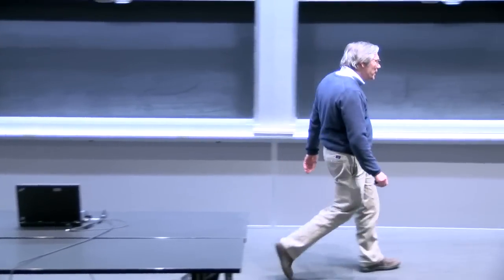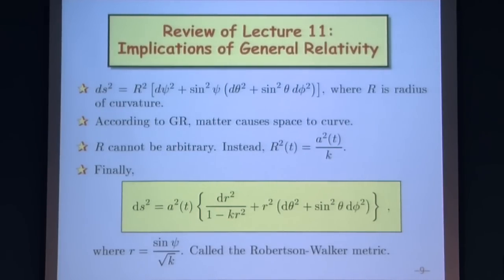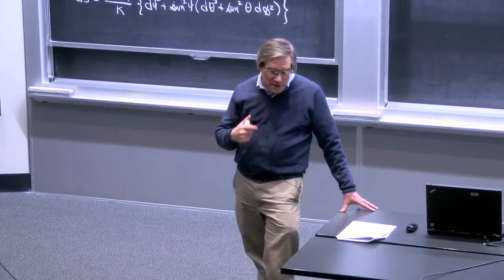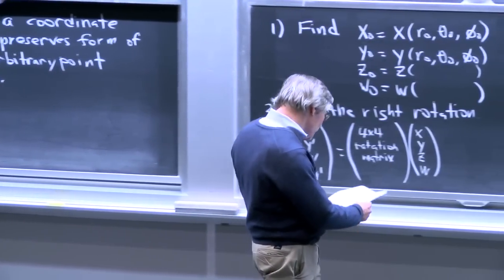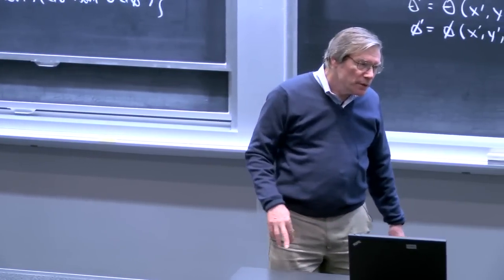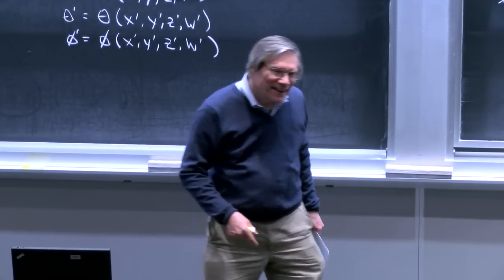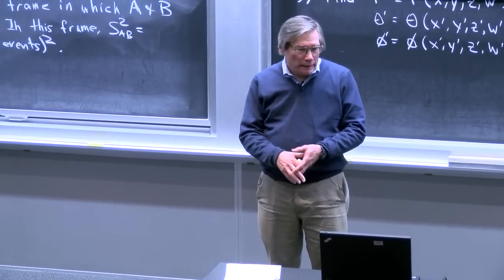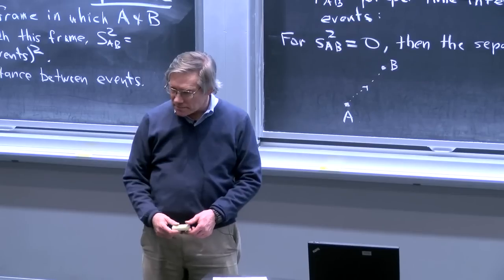12. Non-Euclidean Spaces: Open Universes and the Spacetime Metric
MIT 8.286 The Early Universe, Fall 2013
Instructor: Alan Guth

In this lecture, the professor reviewed a closed three-dimensional space and implications of general relativity; and talked about open universe and the spacetime metric.